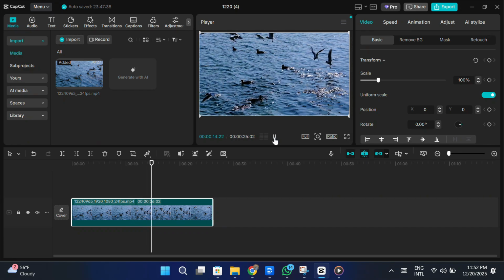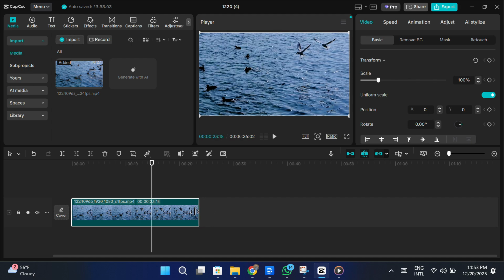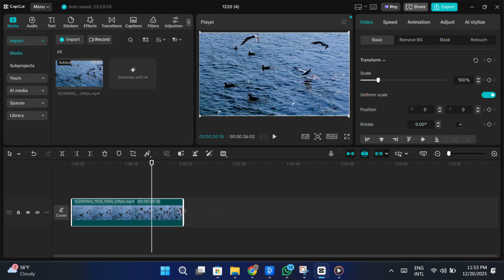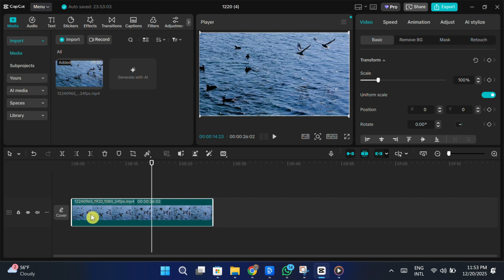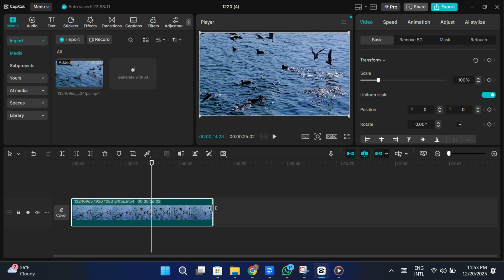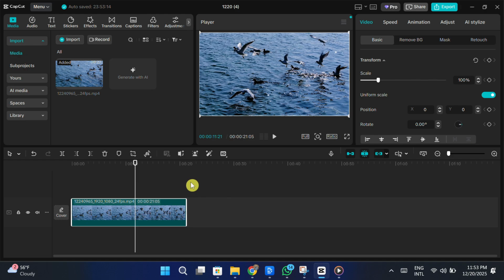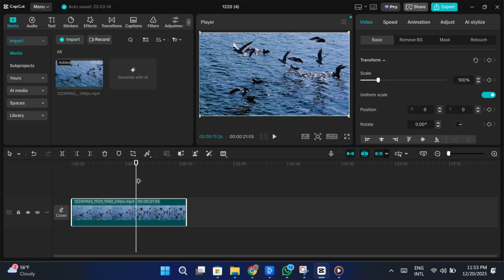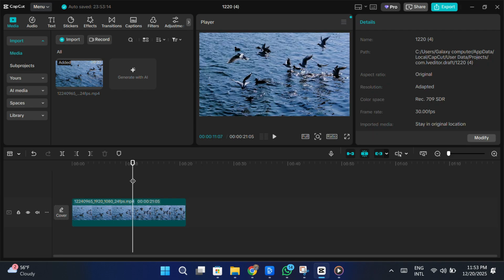How to Trim & Cut Video in CapCut PC 🚀 Edit Clips Precisely and Improve Your Video Flow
Want to learn how to trim and cut videos in CapCut on PC? In this video, I show you the step-by-step process to remove unwanted parts, split clips accurately, and clean up your timeline for smoother, more professional edits.

🔶 What You’ll Learn in This CapCut PC Editing Guide:
🔶 How to trim the beginning or end of a clip
🔶 How to cut and split video sections
🔶 Using the timeline zoom tool for precise editing
🔶 Removing mistakes, pauses, and unwanted segments
🔶 Tips to keep transitions smooth after trimming

🟢 Why Watch This CapCut Tutorial?
🟢 Perfect for beginners learning basic editing
🟢 Helps you clean up your video timeline quickly
🟢 Works great for YouTube, TikTok, Reels, and tutorials
🟢 Improve pacing and storytelling with clean cuts

🔶 CapCut PC users wanting simple and effective editing
🔶 Content creators and social media editors
🔶 Beginners learning timeline tools
🔶 Anyone wanting faster, cleaner video edits

🟢 Found This CapCut PC Guide Helpful?
🟢 COMMENT what effect or feature you want next